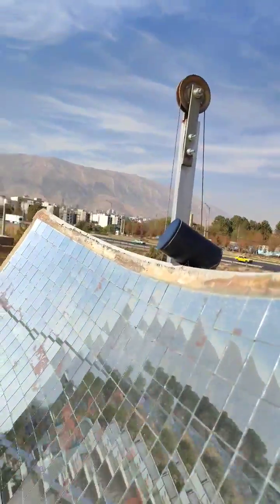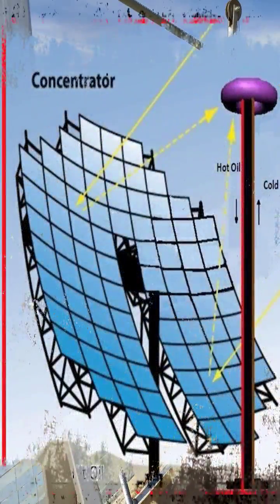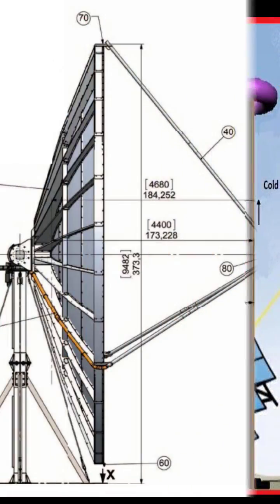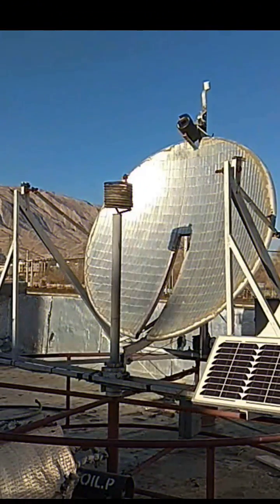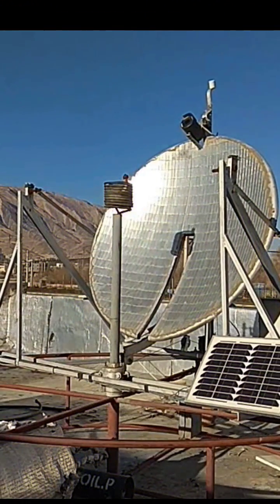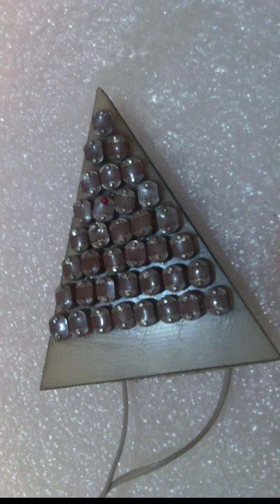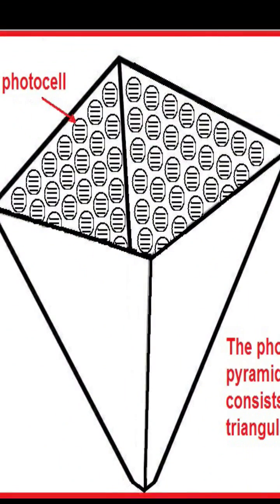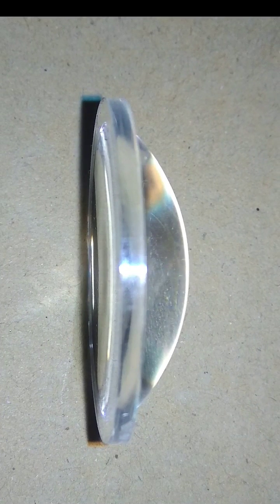A precise sun tracker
To see the full video of the construction of the pyramid solar tracker, visit the following.

To see the video of making a step solar tracker, refer to the following address.